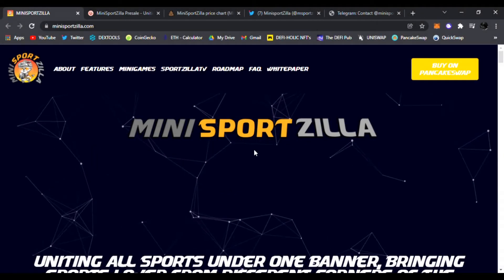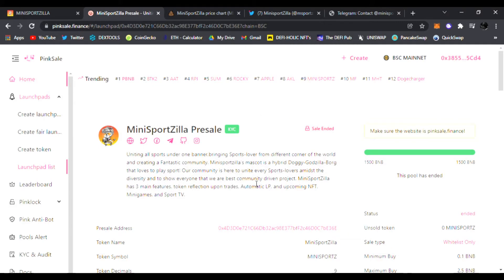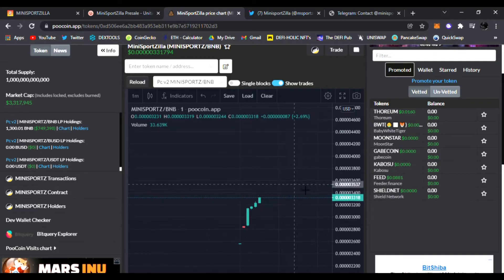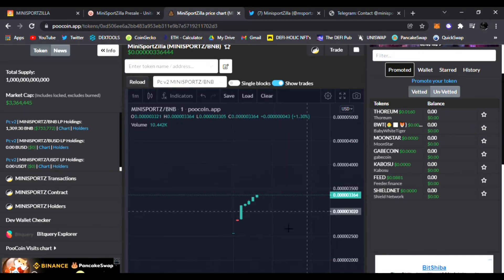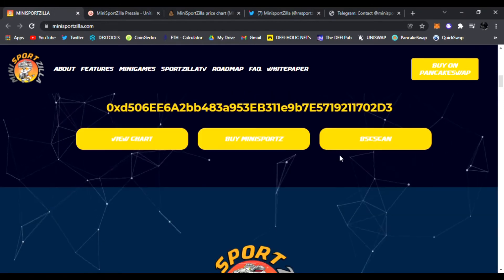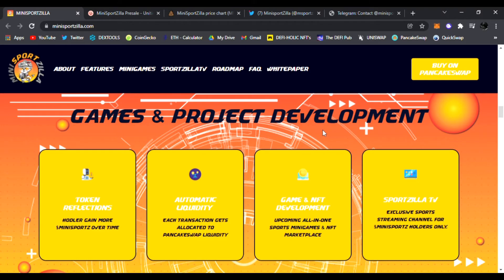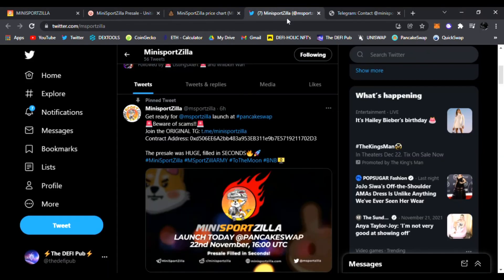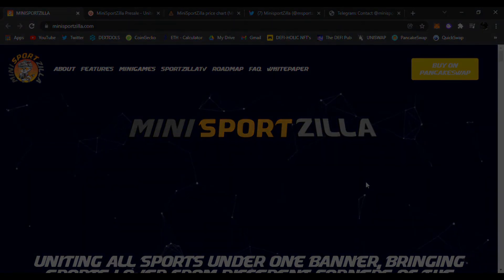MiniSportZilla | BSC 100x Gem Now Trading Live on Pancakeswap!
Today we'll be talking about Shuka Inu - ($MINISPORTZ) Best Crypto X Sport Project, Uniting All Sports Under One Banner, Upcoming NFTs, P2E, Sports TV, And Huge Giveaways!